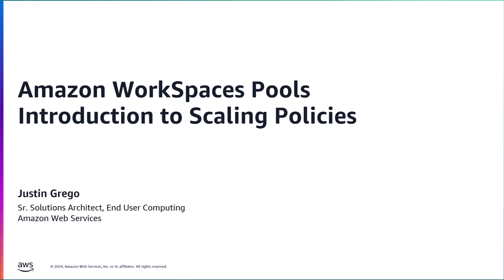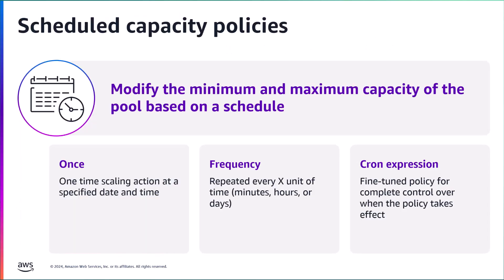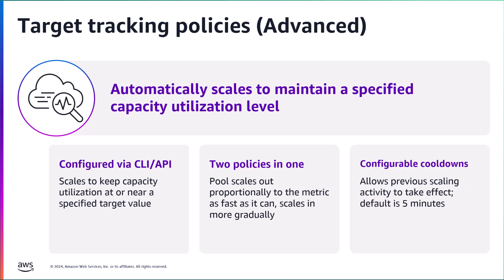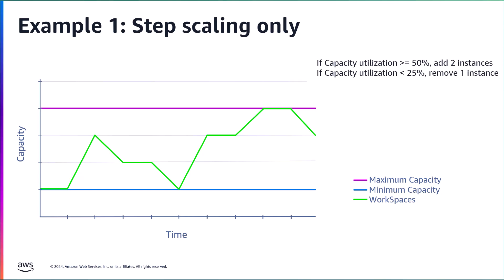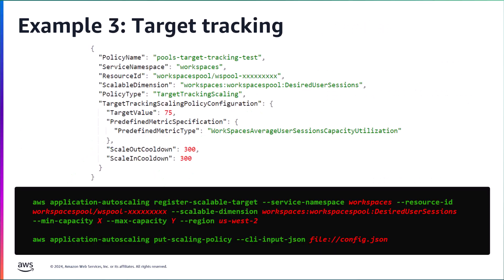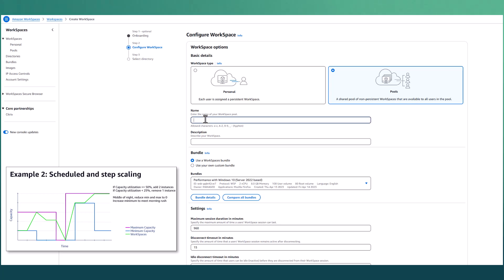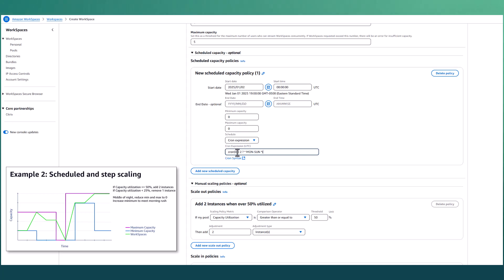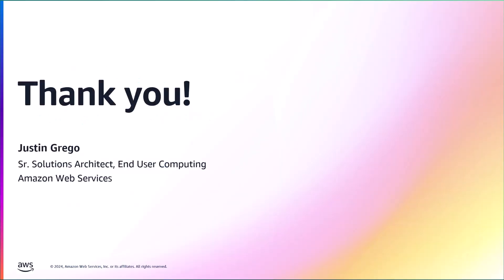Amazon WorkSpaces Pools - Introduction to Scaling Policies | Amazon Web Services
An understanding of scaling policies is key to optimizing the costs of running your Amazon WorkSpaces Pools environment, while at the same time ensuring a great experience for your users. In this video you will learn the basic scaling concepts you need to understand when leveraging WorkSpaces Pools.

00:00 Intro
00:27 Agenda
00:55 Overview of WorkSpaces Pools and Scaling
01:27 Scaling policy concepts
02:00 Scheduled capacity policies
02:47 Manual scaling policies (Step scaling)
03:47 Target tracking policies
04:38 Example 1 - Step scaling only
06:09 Example 2 - Scheduled and step scaling
07:18 Example 3 - Target tracking
08:57 Console Demonstration
12:50 Additional Resources

Why AWS?